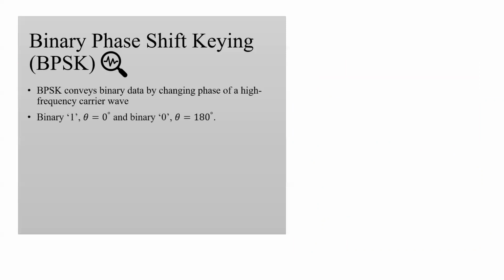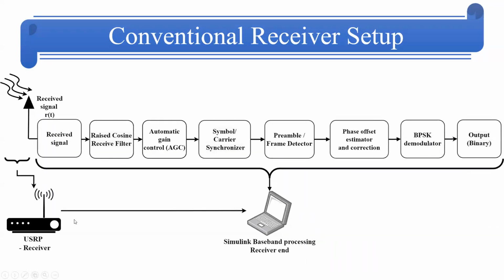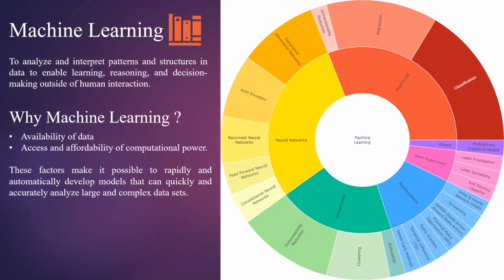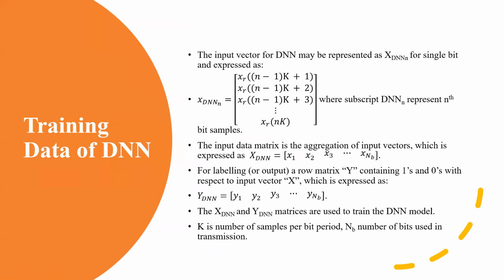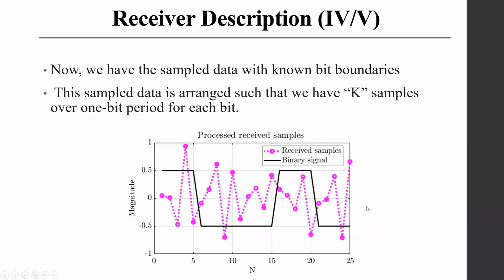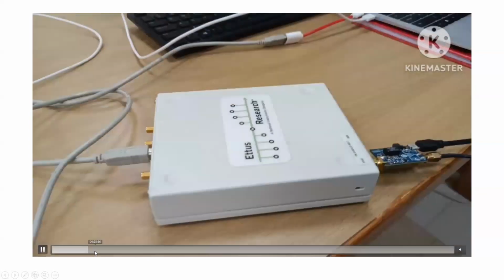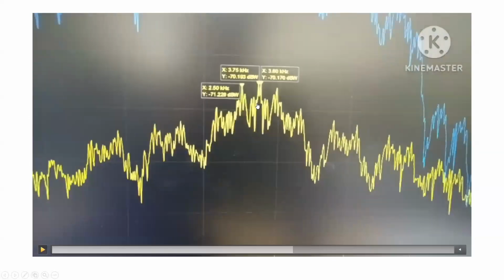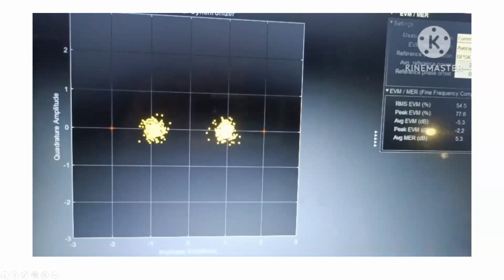Demonstrating BPSK demodulation using Machine Learning - COMSNETS 2023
Demonstrating BPSK demodulation using Machine Learning.
Paper - A. Ahmad, S. Agarwal, S. Darshi and S. Chakravarty, "DeepDeMod: BPSK Demodulation Using Deep Learning Over Software-Defined Radio," in IEEE Access, vol. 10, pp. 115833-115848, 2022